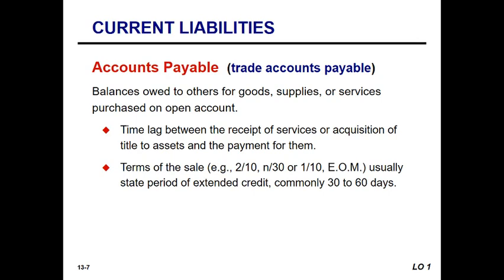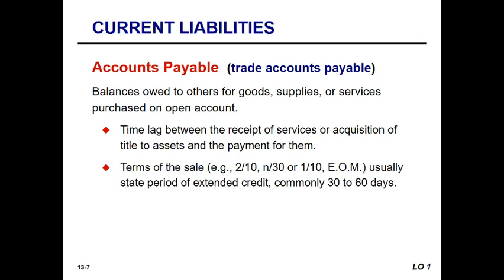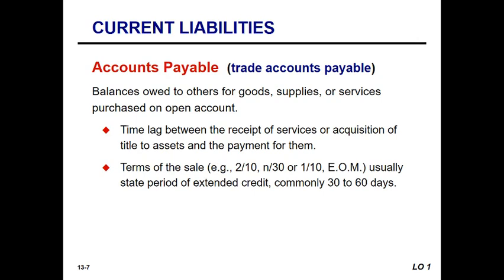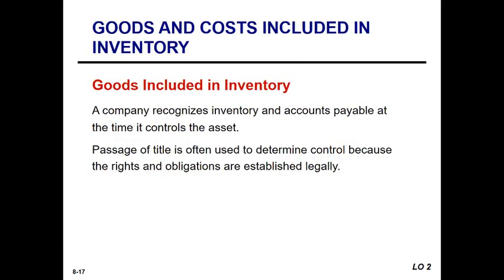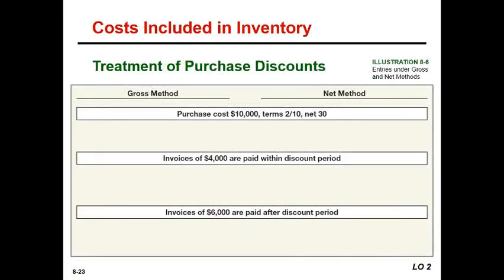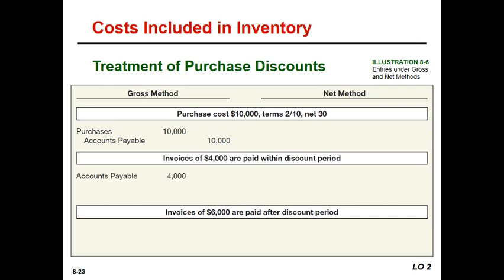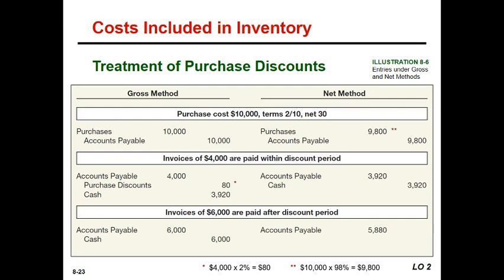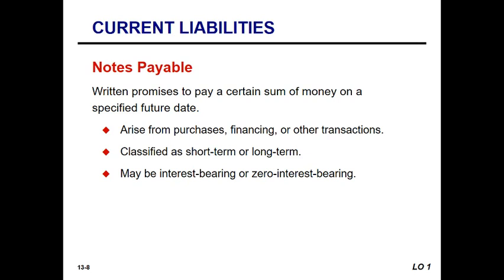Current Liabilities Accounts Notes Payable Intermediate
Accounts Payable and Notes Payables - Quick revist to legal title and purchase discounts